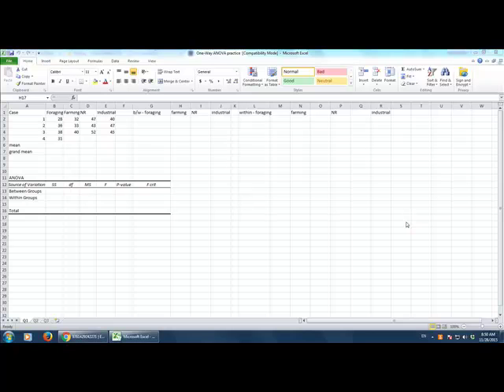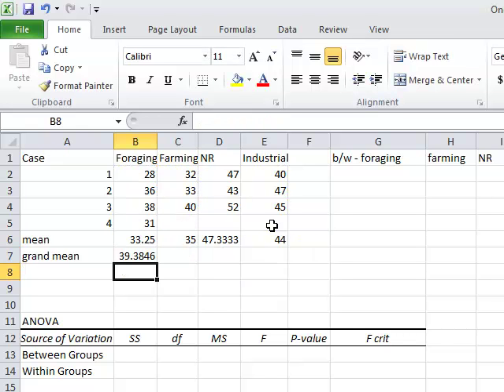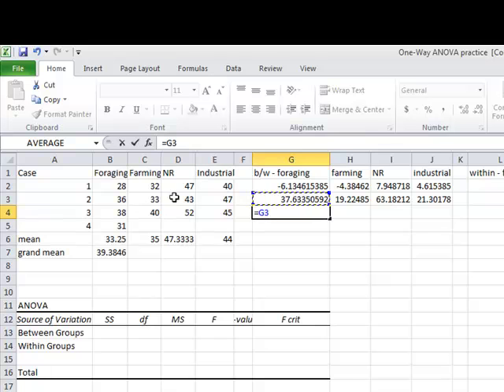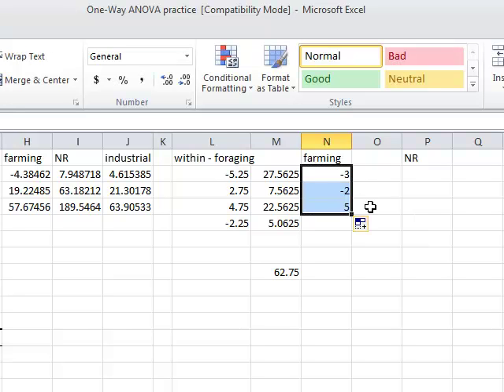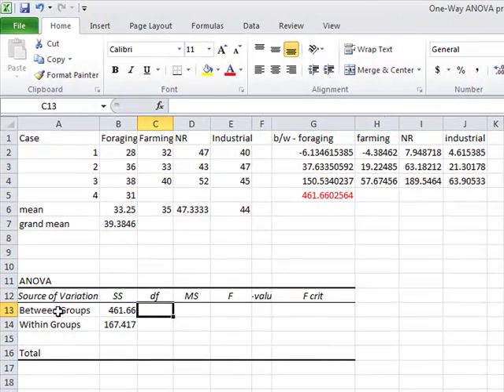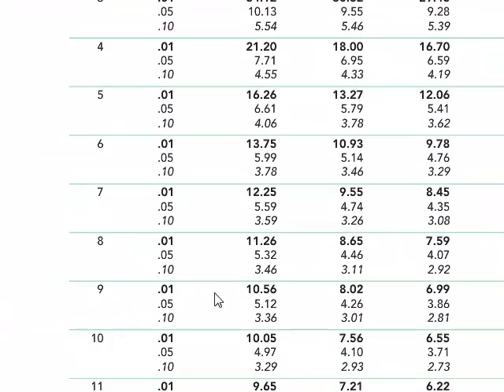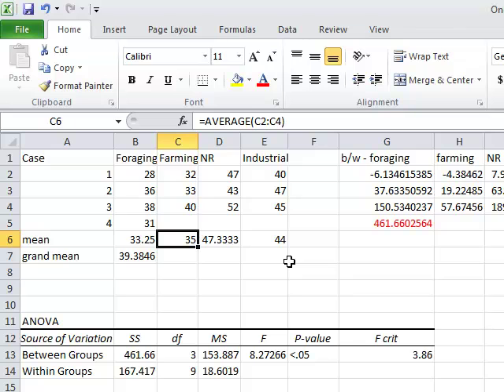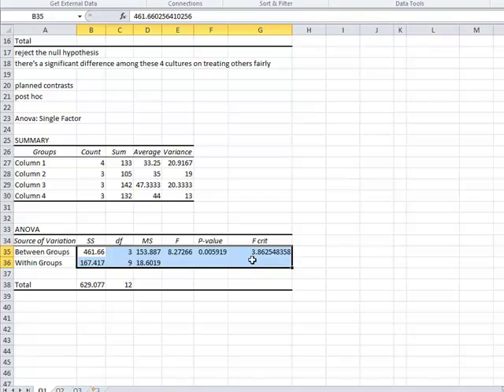One way ANOVA calculation on excel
One-way ANOVA step by step on Excel
Note: because students can follow the steps to complete the calculations, captions in my opinion isn't critical, therefore the captions are not corrected.